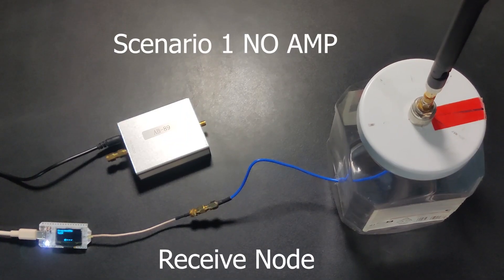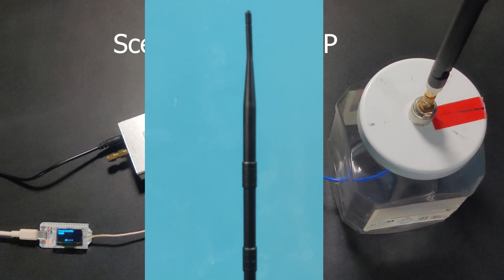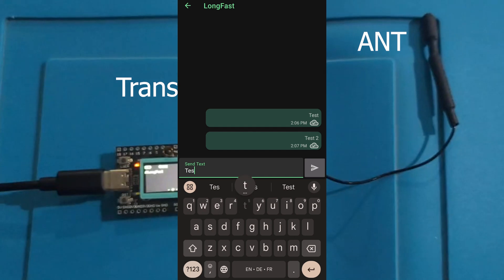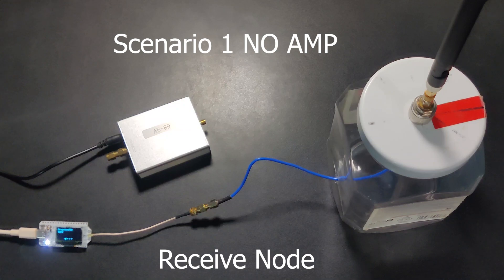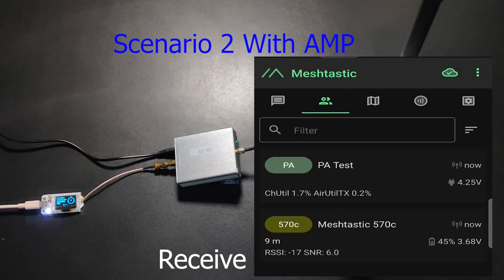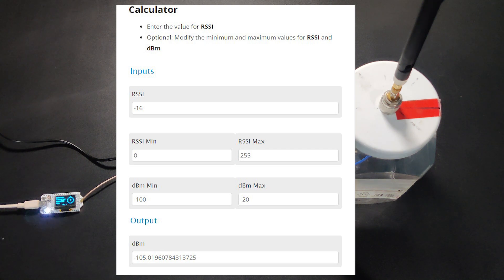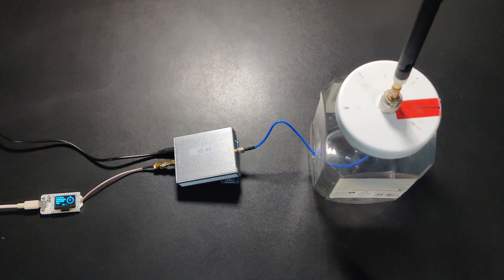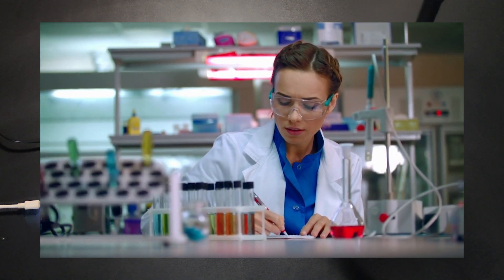Meshtastic RX LNA Gain Testing of Bidirectional RF Amplifier AB89 for 868 & 915 by Technology Master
Bidirection RF Amplifier are ideal solutions for low power (below 5 watts) applications like Meshtastic. They provide power amplification on transmit side while giving very good low noise gain on receive side. Another benefit of bidirectional power amplifier is the automatic switching with a very little signal like 5 to 10 dbm.